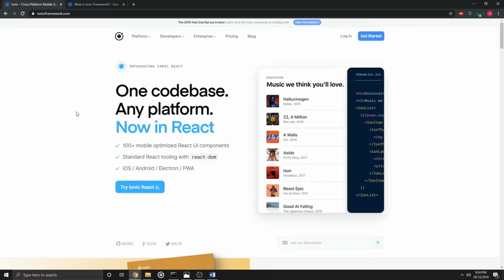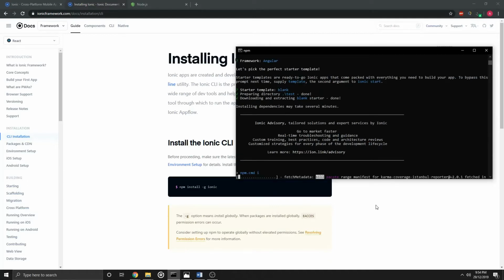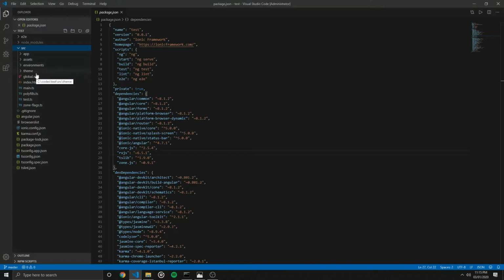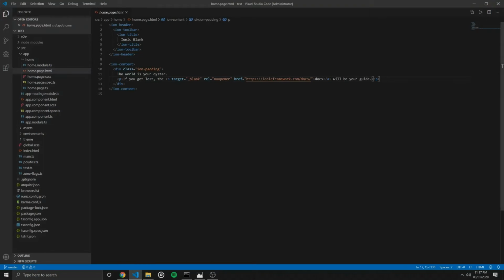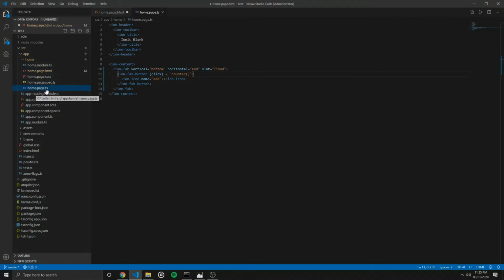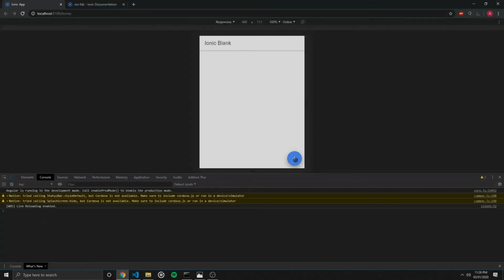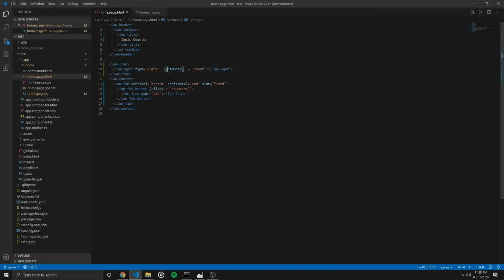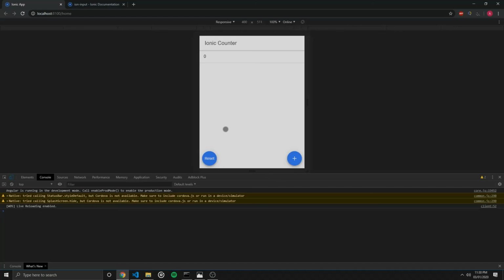Ionic Introduction: Creating a simple counter app in Ionic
EAD